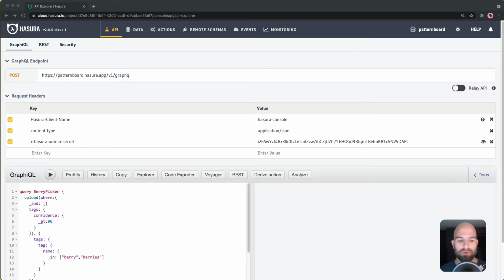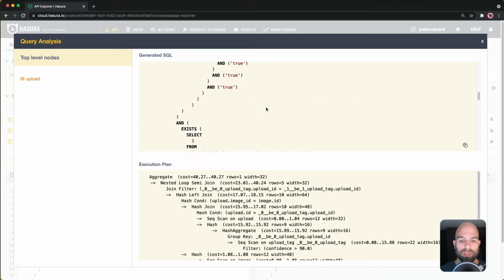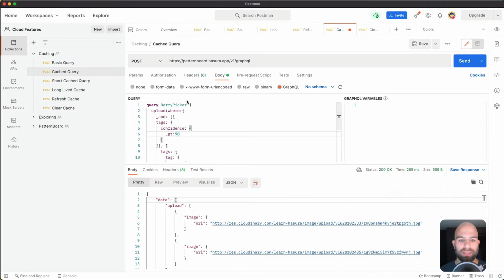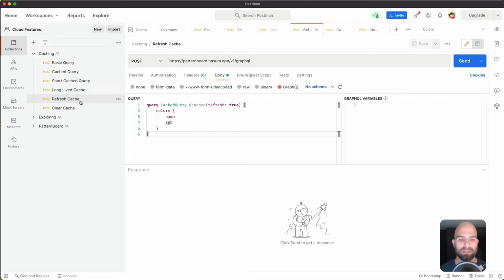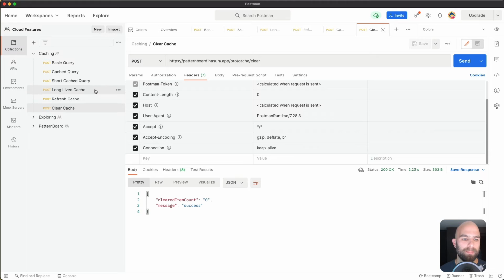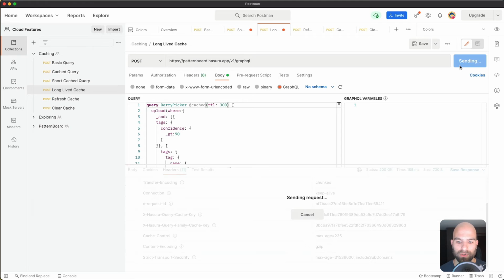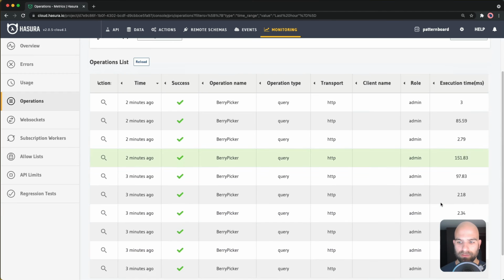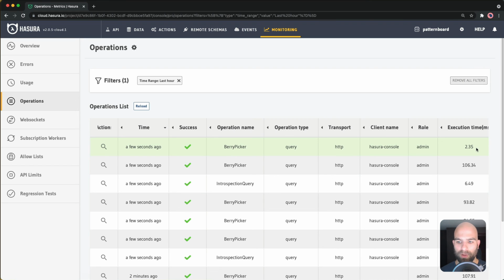Query Optimization with @Cached directives in Hasura Cloud